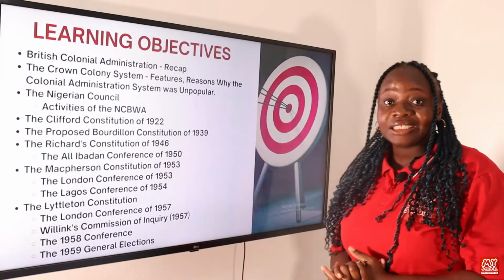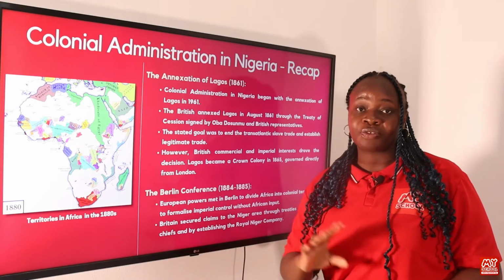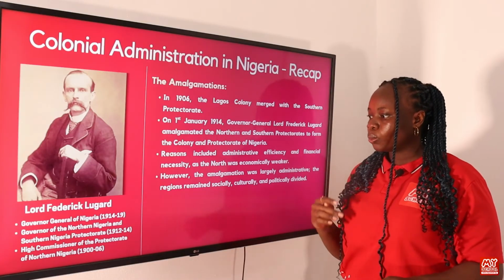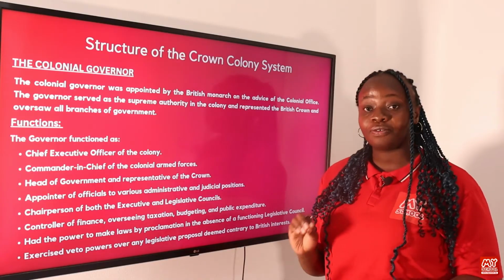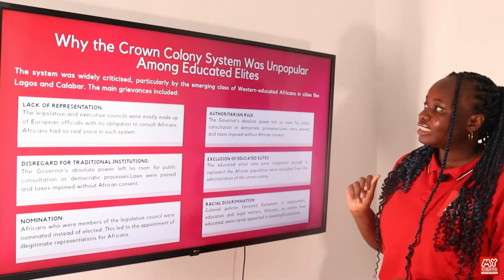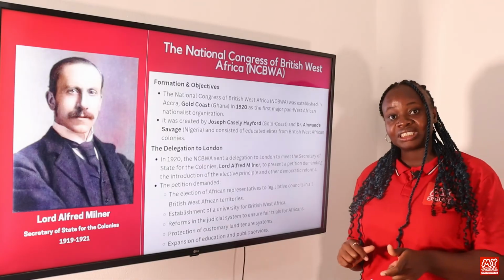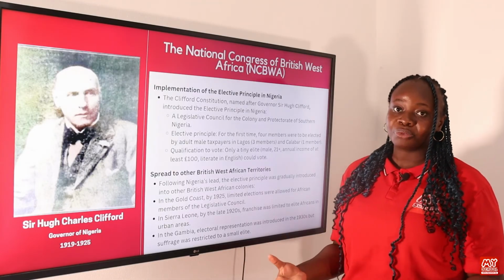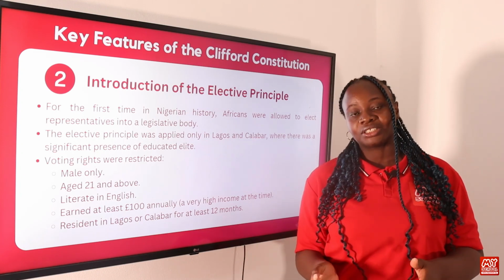Constitutional Development (The Pre Independence Era) - PART 1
Welcome to the first part of our comprehensive video lesson on the constitutional development of Nigeria, focusing on the Pre-Independence Era.

In this lesson, we break down the key stages and events that shaped Nigeria's journey toward self-governance — from colonial control to early constitutional reforms.

In this video, you will learn:

1. A quick recap of British colonial administration in Nigeria
2. The Crown Colony System – its features and why it was widely unpopular
3. The formation and role of the Nigerian Council
4. The political influence of the National Congress of British West Africa (NCBWA)
5. The significance of the Clifford Constitution of 1922 – Nigeria’s first written constitution
6. The Bourdillon Constitution of 1939 – its proposals and limitations
7. The Richards Constitution of 1946 – key features and criticisms
8. The All Ibadan Constitutional Conference of 1950 – a crucial step towards regionalism and federalism